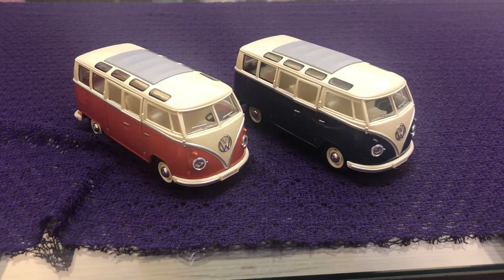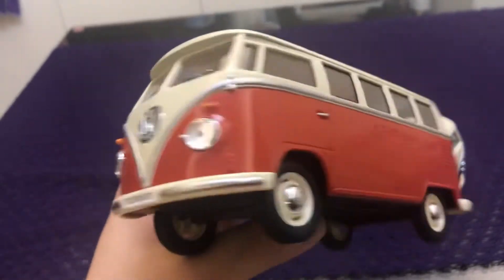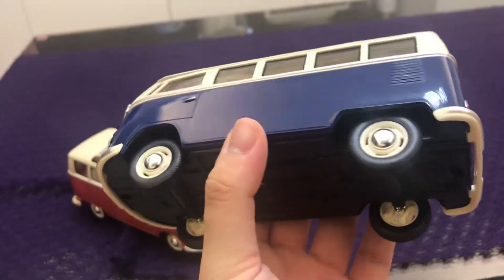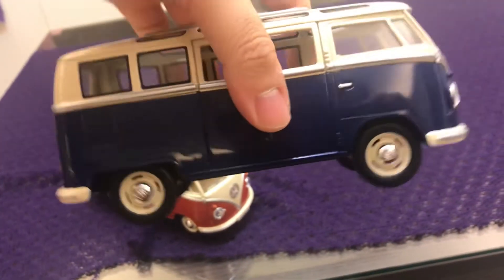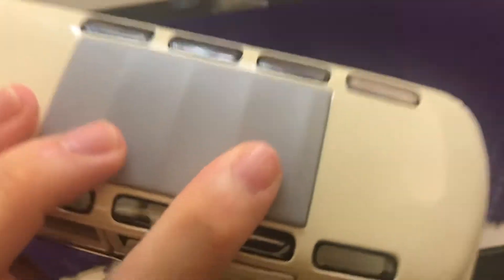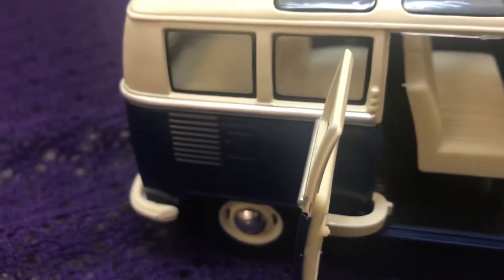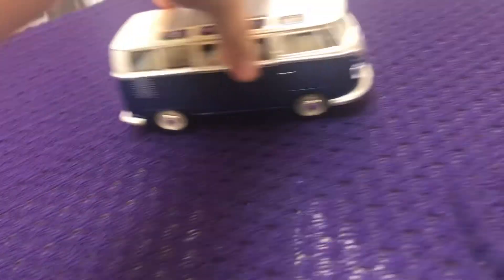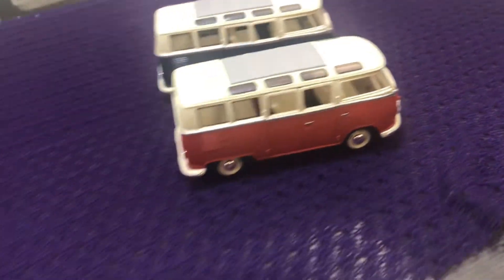Kinsmart Volkswagen bus 1962 red and blue